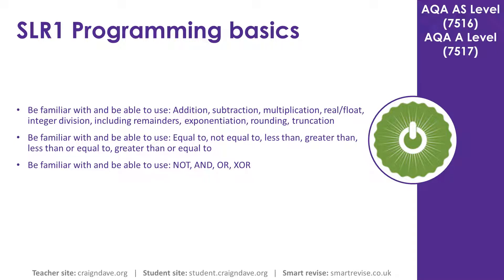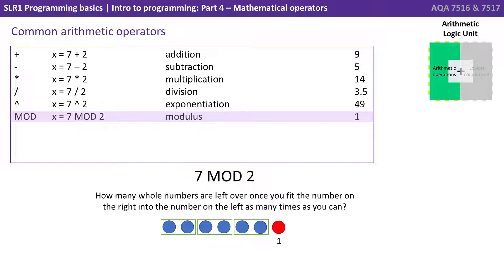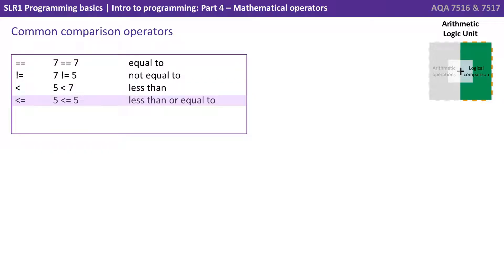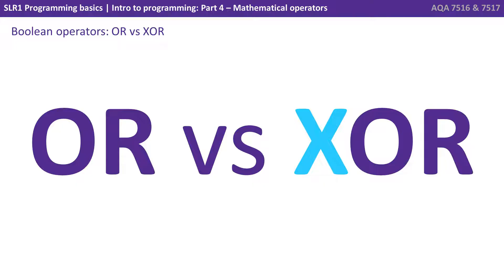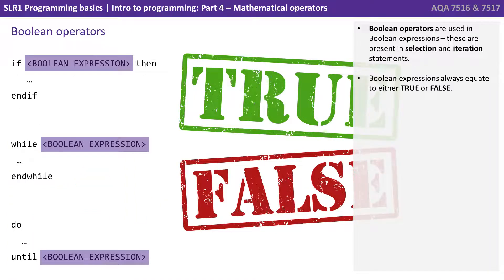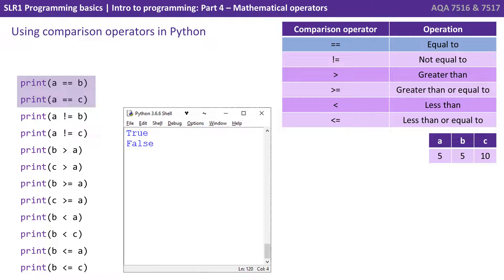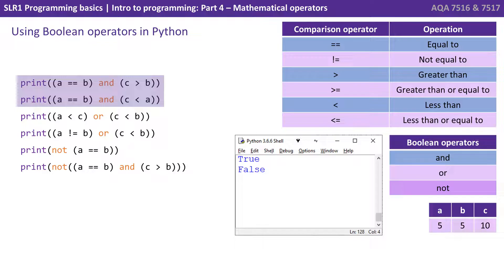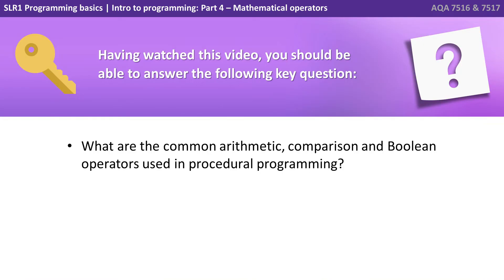4. AQA A Level (7516-7517) SLR1 - 4.1.1 Intro to prog - Part 4, mathematical operators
This video is one in a series of six which provides you with an introduction to some fundamental concepts of programming. In this video we take a look at: Arithmetic, Boolean and Assignment operators.

Key question:

- What are the common arithmetic, comparison and Boolean operators used in procedural programming?

00:00 Programming basics- Part 4
00:08 Intro
00:13 Common arithmetic and comparison operators
00:33 Common arithmetic operators
02:11 Rounding and truncation
02:51 Common comparison operators
03:47 Boolean operators
04:52 OR vs XOR
06:25 Boolean operators continued
06:59 Using operators in Python
07:09 Using arithmetic operators in Python
08:11 Using comparison operators in Python
09:08 Using Boolean operators in Python
11:00 Arithmetic, comparison and logic operators in different languages
11:21 Key question
11:33 Outro